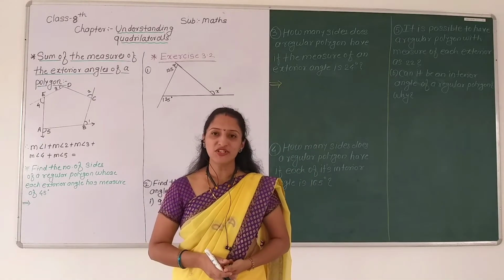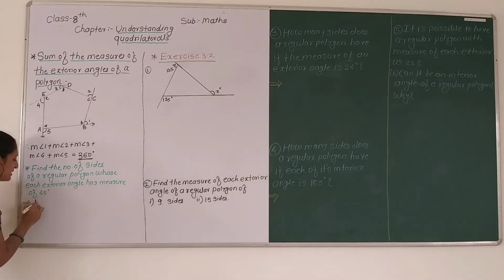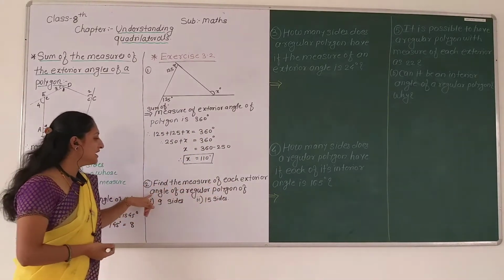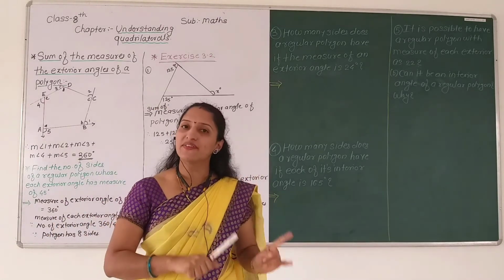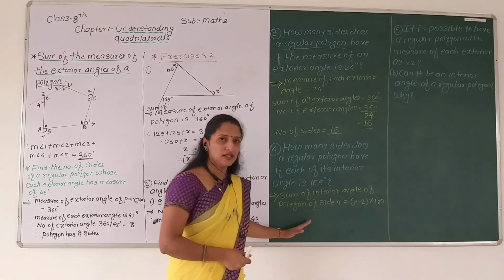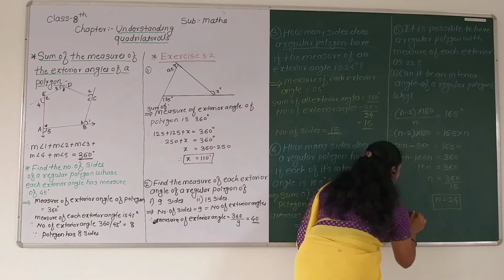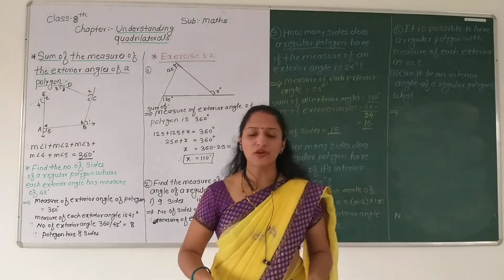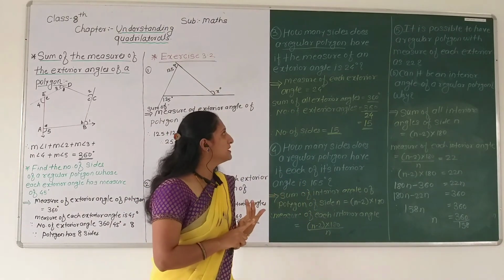CLASS -8TH, SUB - MATHS, CHAPTER - 03 UNDERSTANDING QUADRILATERAL, SESSION - 02